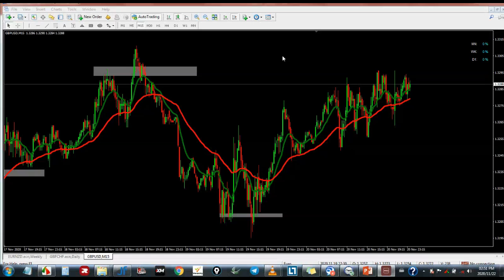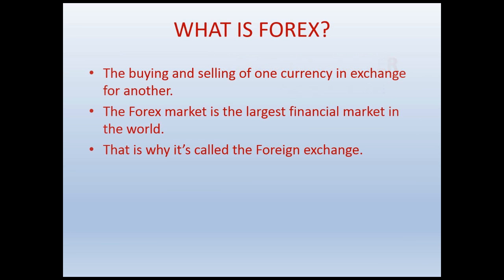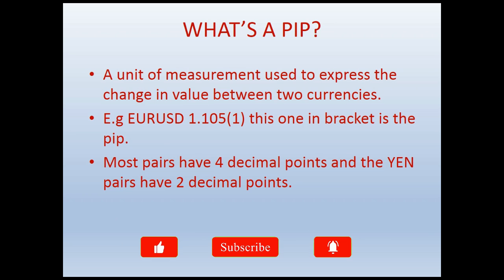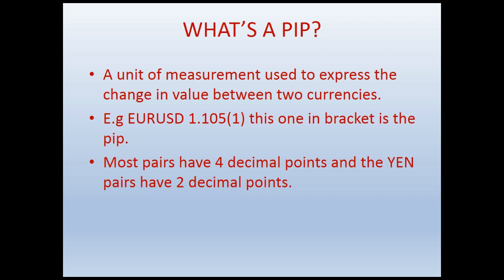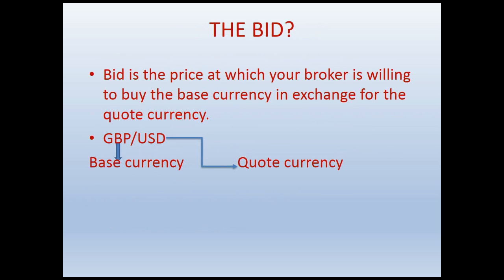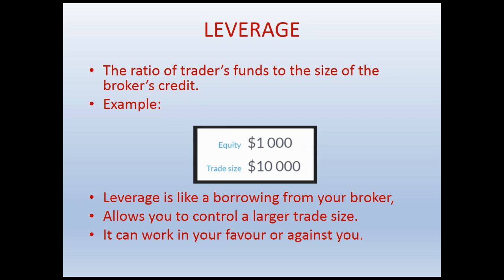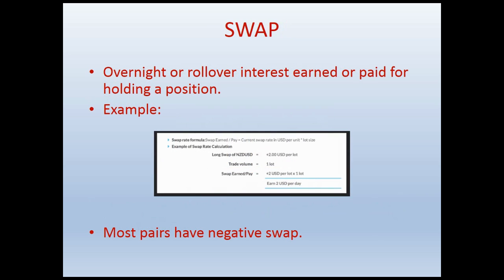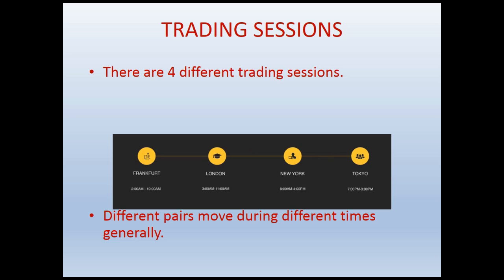Forex basics for beginners part one (Don't go to baby pips)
I decided to create videos for you so that you can learn more simple but advanced trading techniques.
Markets. In order to make it in financial markets you need proper superior education. Thank you so much for your support.